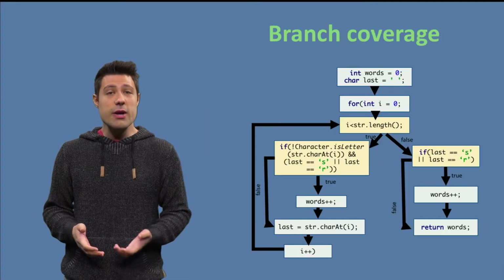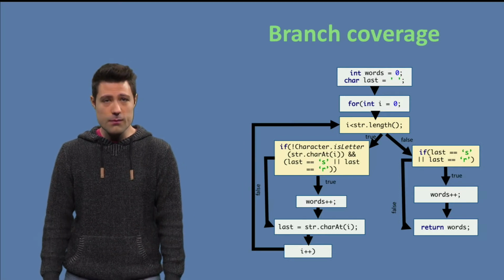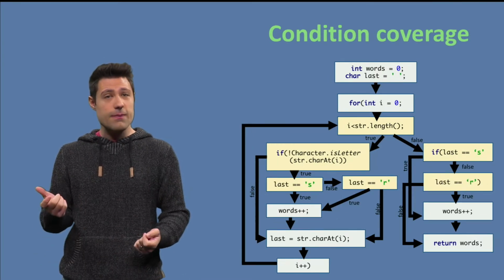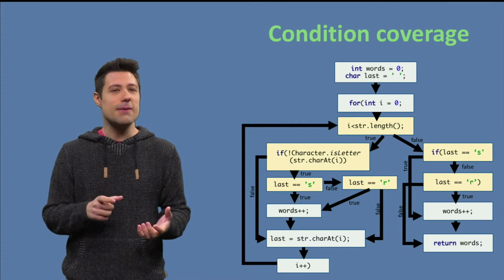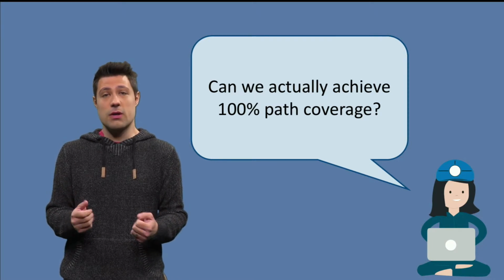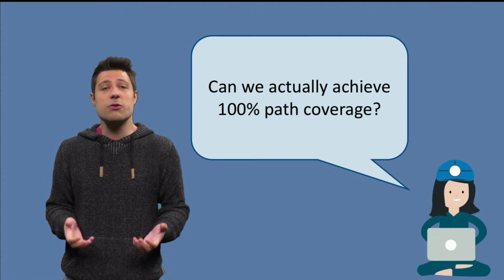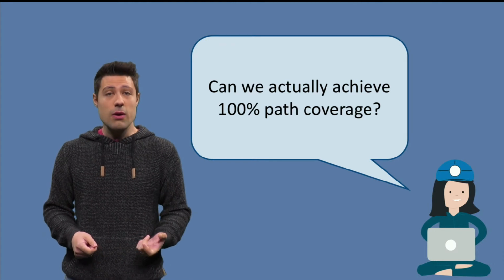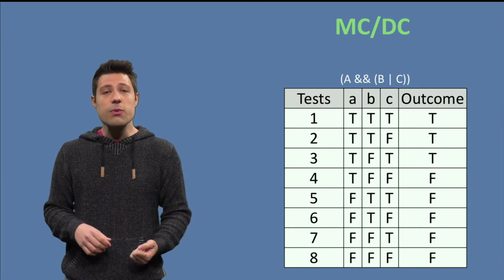Summary of the structural-based testing chapter